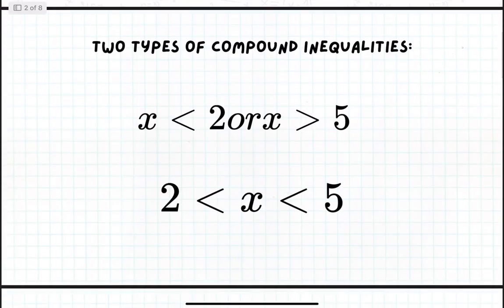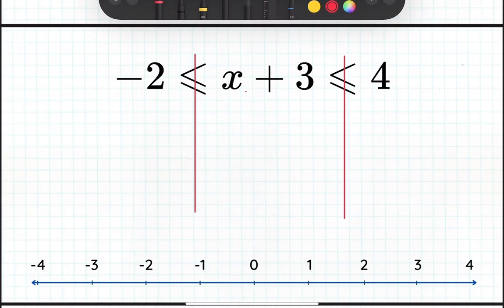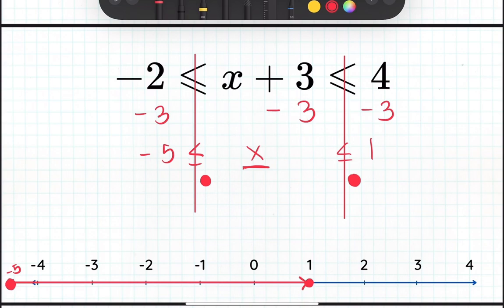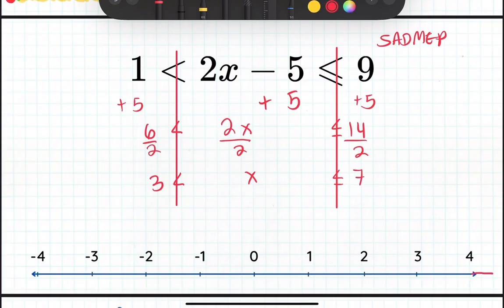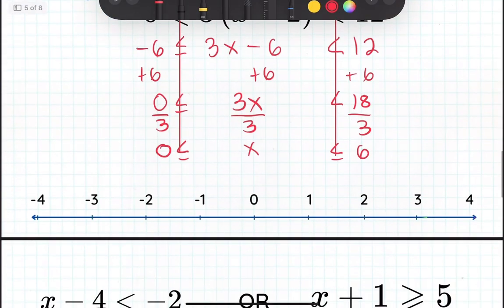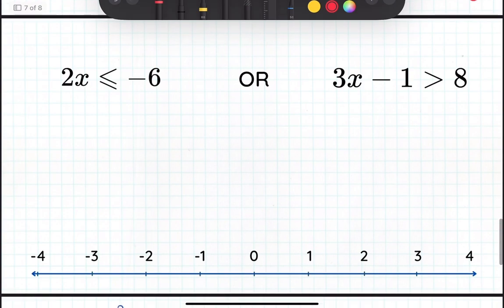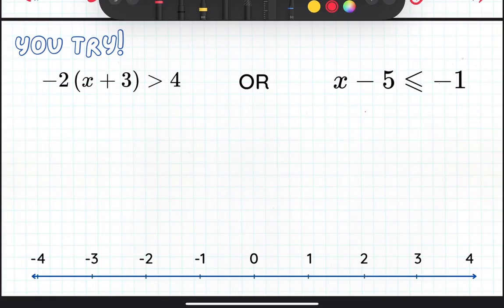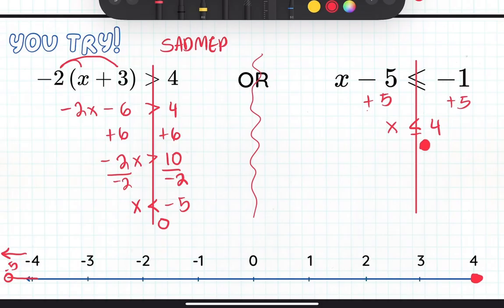Solving Compound Inequalities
In this video, we continue solving inequalities by focusing on compound inequalities—inequalities that use “and” or “or.”

You’ll learn how to recognize the difference between “and” and “or” inequalities, how to solve each part correctly, and how to graph the solutions on a number line. We’ll break down the process step by step and focus on why the solutions look the way they do, not just how to get them.

This video is designed to help you learn beyond the classroom and beyond traditional math, whether you’re seeing compound inequalities for the first time or reviewing for a test.

Take it one step at a time—understanding the structure makes all the difference.